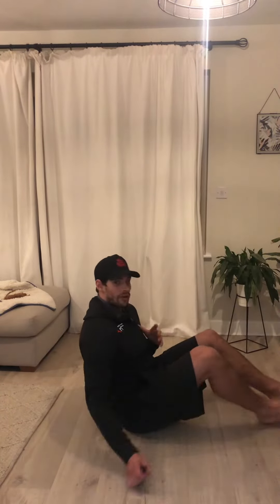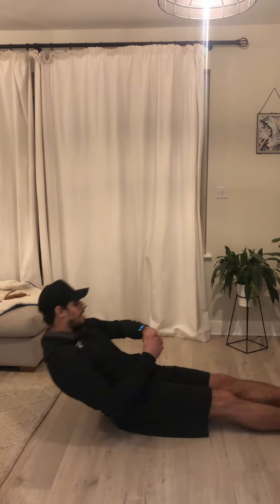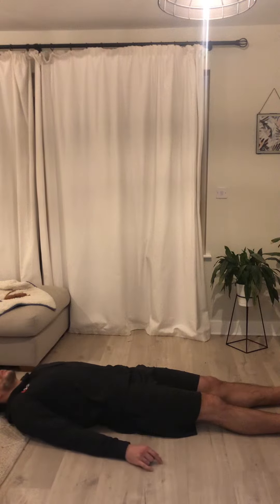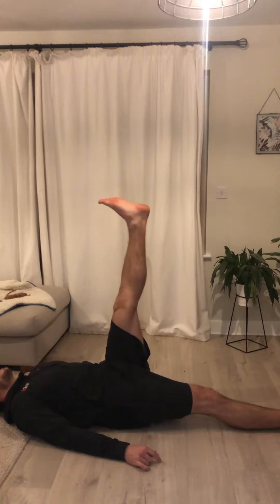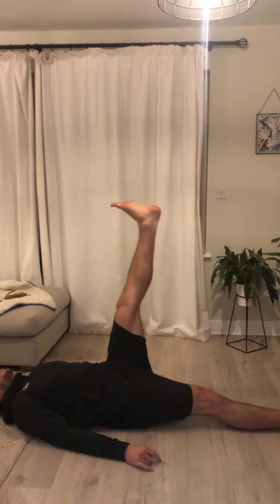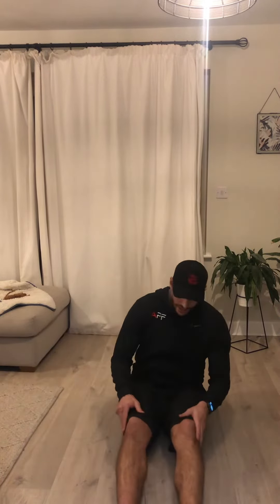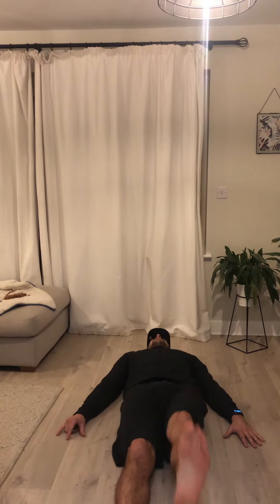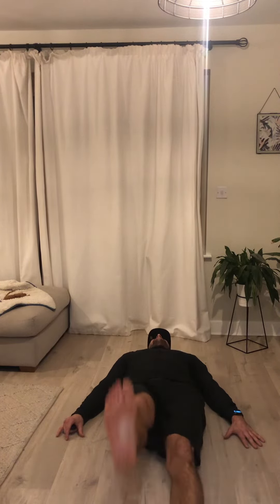Straight Leg Raise Assessment (Hamstrings)